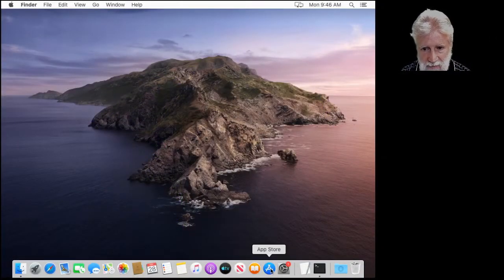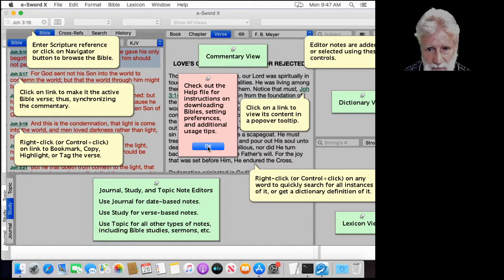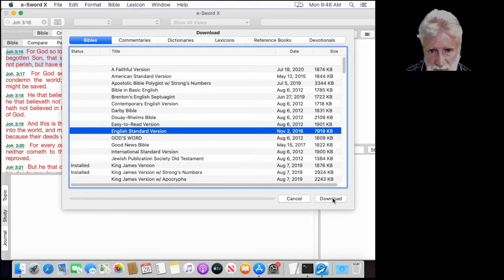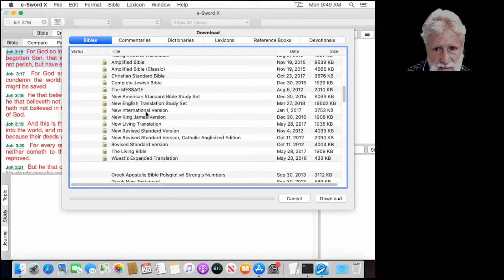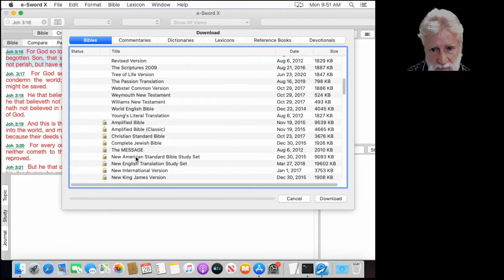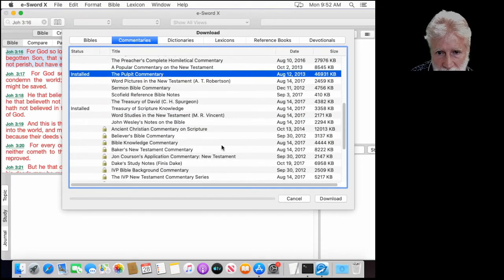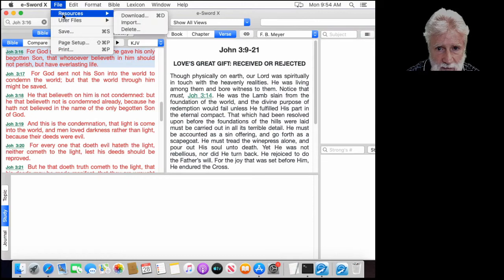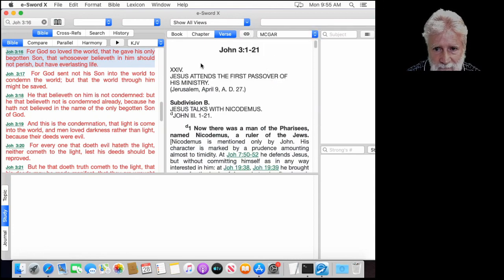Installing e Sword on MacOS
1) Open the Apple App Store on your Mac and search for "e-sword"
2) Go through the normal app store purchase process ($10) and install the app.
3) Click "Open" to open the e-Sword app.
4) Click the "Ok" button in the middle of the screen.
5) Click File:Resources:Download
6) Scroll down to "English Standard Version". Select it and click the "Download" button.
7) Pick one of the purchase bibles (your favorite reading Bible) and purchase it. Keep the Product Key in a safe place so you can use it in the future.
8) Install any other Bibles you think you will use. Keep any purchased Product Keys for future use.
9) Click on the Commentaries tab to begin downloading commentaries.
10) Download and install the following:
Albert Barnes notes on the Bible
Adam Clarke's Commentary on the Bible
People's New Testament ((B. W. Johnson)
Pulpit Commentary
11) In your web browser (Safari) go to " and download the following two entries
Allusions to the nt...
Mcgarvey commentarie...
12) Back in e-Sword, click on File:Resources:Import
Go to the Downloads folder and import each of those two downloads.
13) Look around at the Bibles and Commentaries you have downloaded.